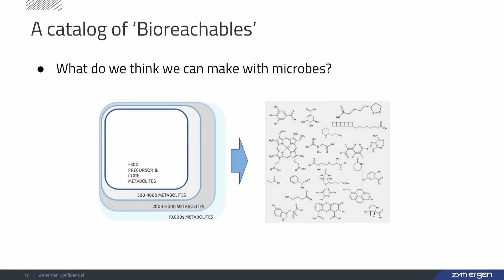CogX 2018 - Going Beyond The Bounds of Human Intuition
Stay up to date on All Things AI. Hand-picked news, insights and updates on the most important stories of the day.

Shiva Amiri, Director of Data Science, Zymergen

cogx18 (edited)